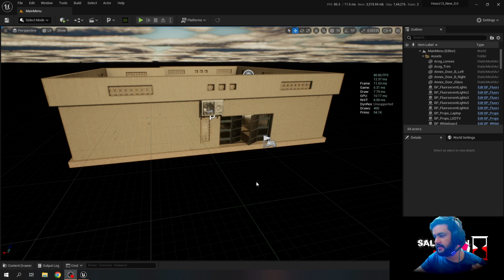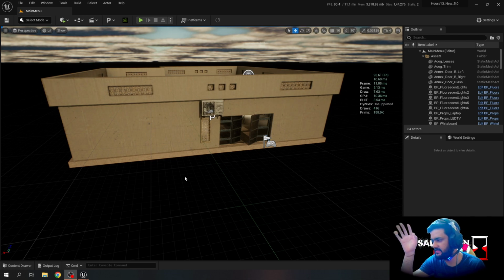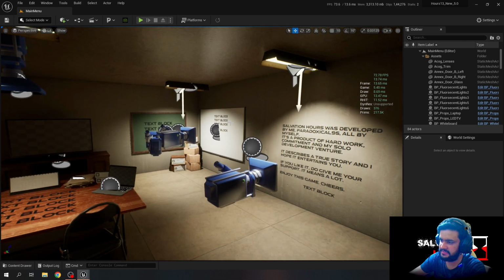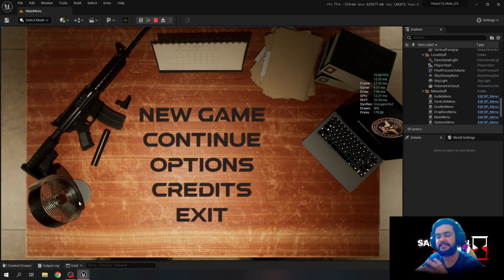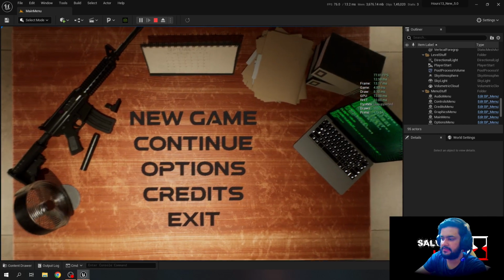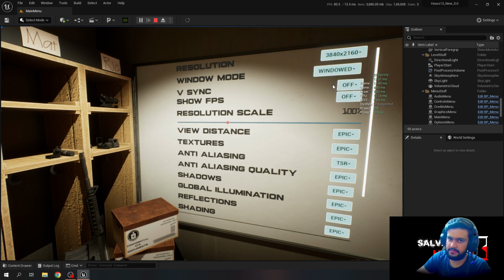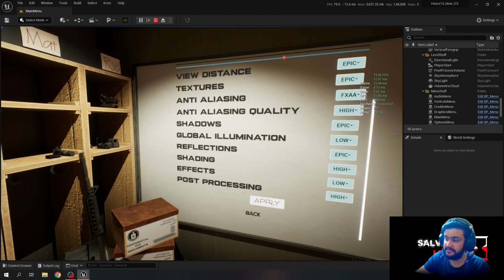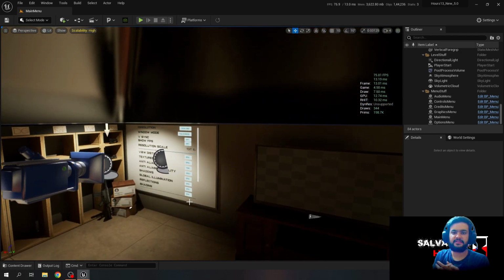Devlog #27 - Main Menu WIP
Hey ! I am a solo developer making a game, hence making Wolf Wire Studios as a one man game developing studio. Trying my best to make 'Salvation Hours' an awesome game.

In this video, I show you the Main Menu work in progress.
0:00 - Intro
01:30 - How I did it - Explained
03:38 - Play in Editor
07:05 - Conclusion

Audio :  Fuzzeke - Dystopia